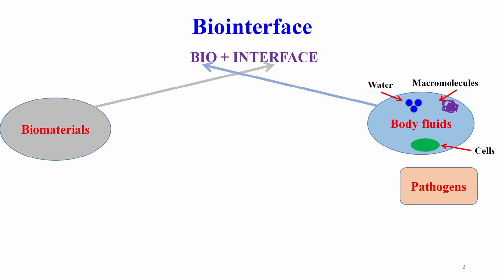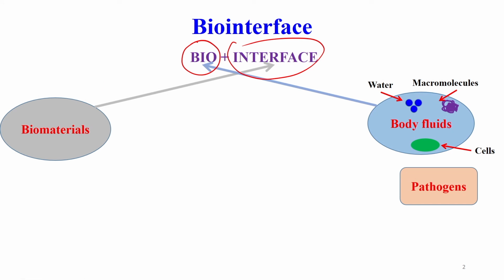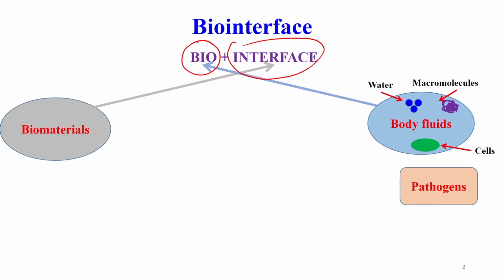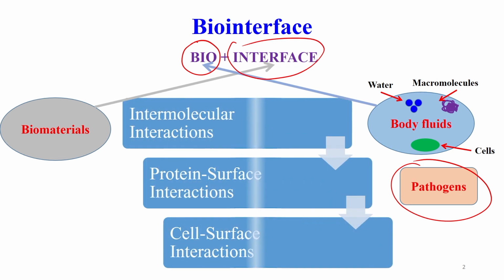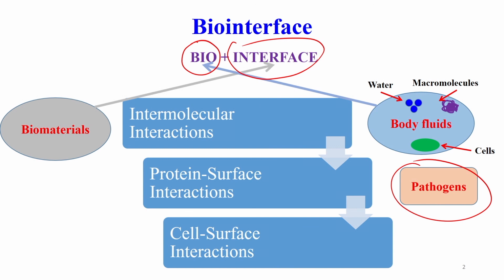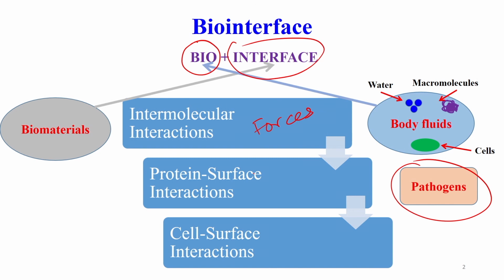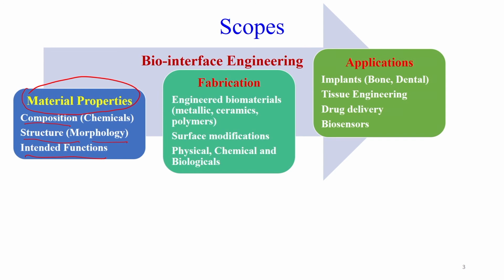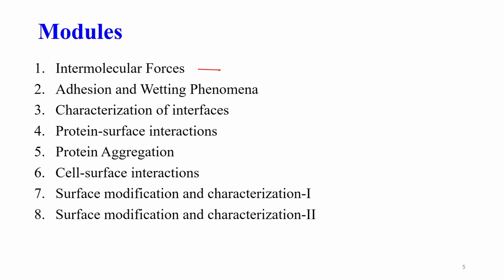Biointerface Engineering [Intro Video]